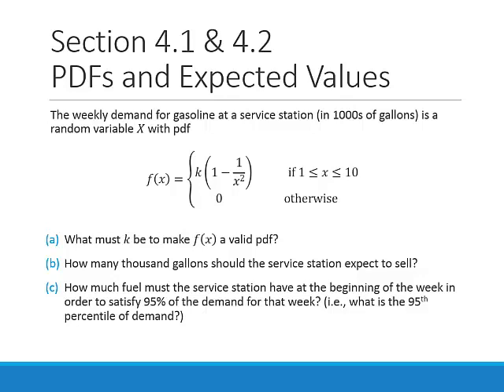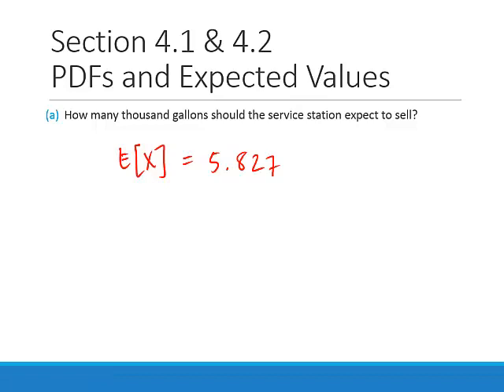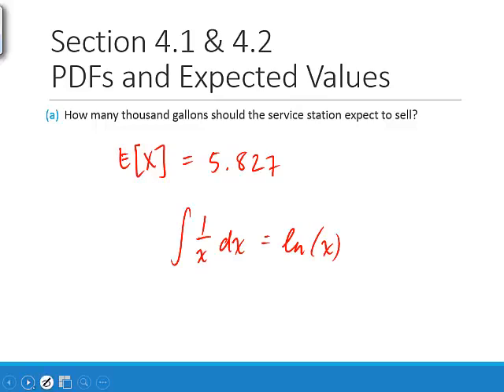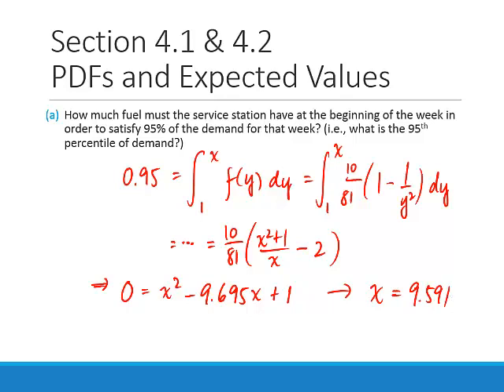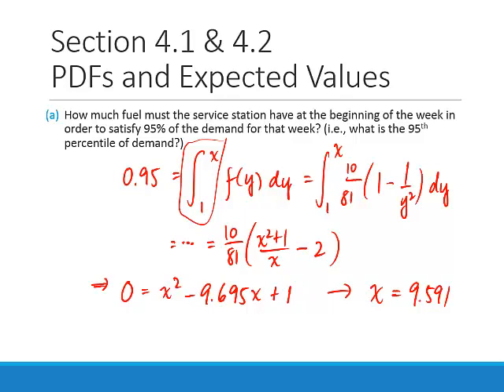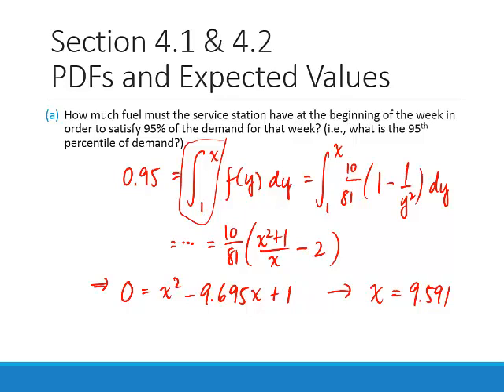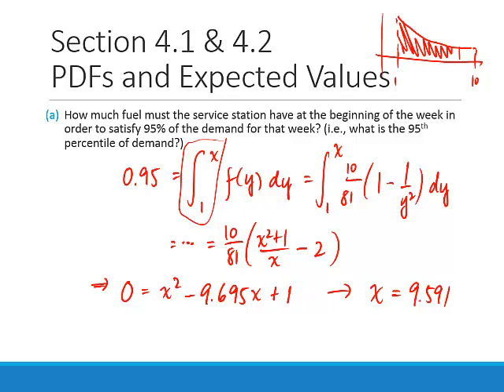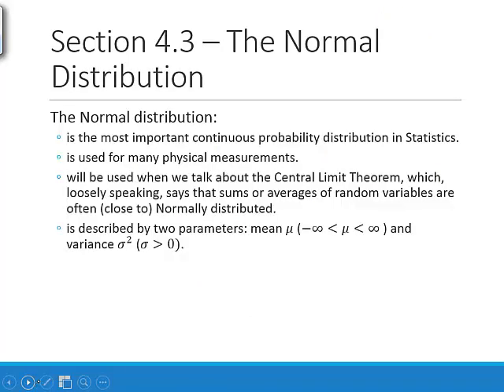STAT 3470 - SP14 - Chapter 4 pt 3